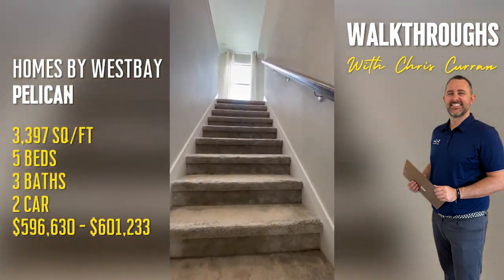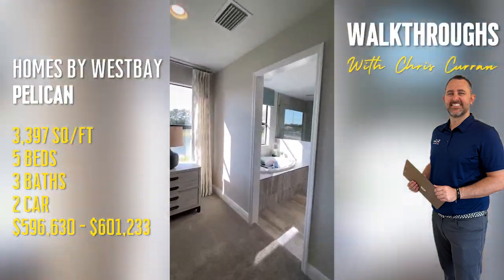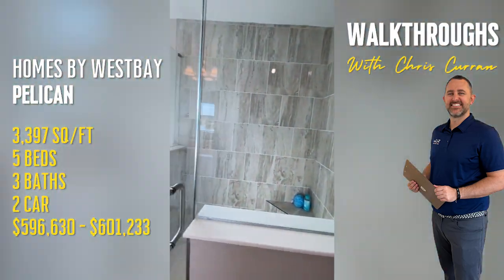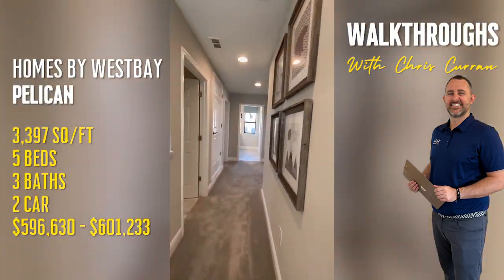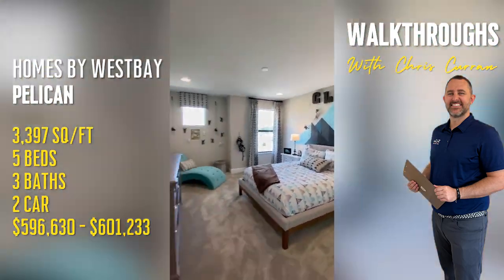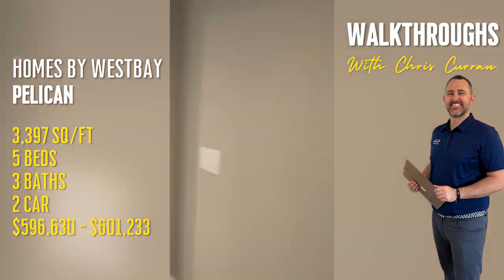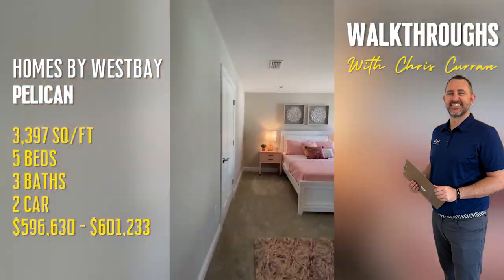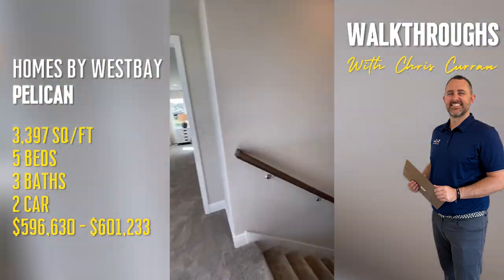[MODEL HOME] WALKTHROUGH: Homes By Westbay - Pelican - with Chris Curran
Let's walk this beautiful model home: PELICAN!

Builder:  @homesbywestbay1188
🏠 3,397
🛏️ 5
🛁 3
🚗 2

The Pelican is a refreshing, open floorplan that is just perfect for entertaining!

The gracious foyer invites you to the grand room, spacious kitchen and café which overlooks the covered lanai. A formal dining room or optional den, and secondary bedroom and bath complete the main level of this floorplan. Upstairs features a large bonus room that leads to 3 spacious secondary bedrooms.

The owner's retreat is tucked away at the back of the second story. The Master bath features a walk-in shower, tub and oversized walk-in closet. A convenient and spacious laundry room can be found in this level as well.